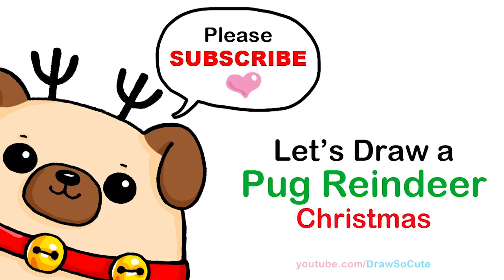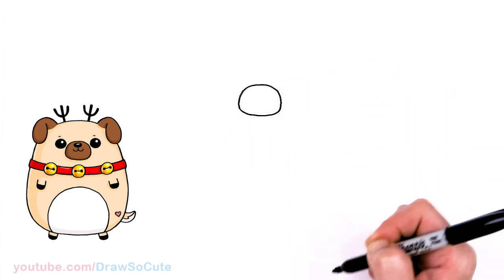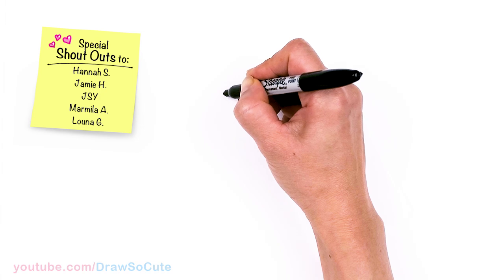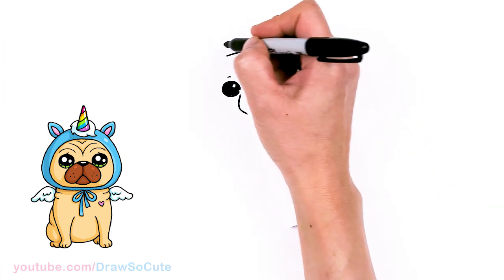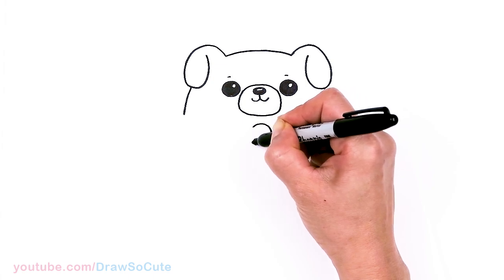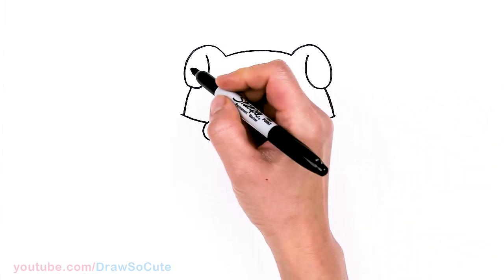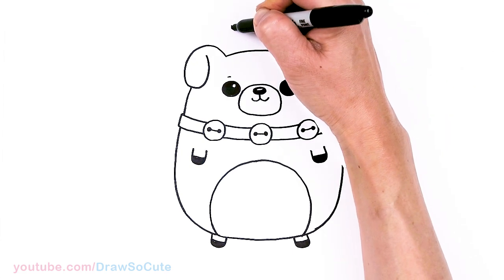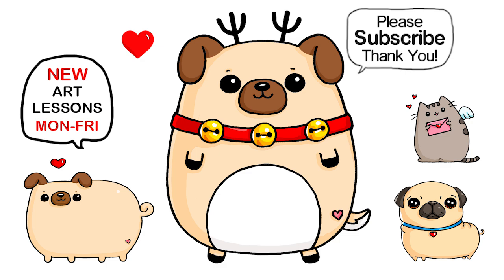How to Draw a Puppy for Christmas 🎄Pug Reindeer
Learn How to Draw a cute Puppy Pug all dressed up as a Reindeer and ready to celebrate Christmas inspired by Pugsheen Pusheen. Easy step by step cute Christmas drawings.